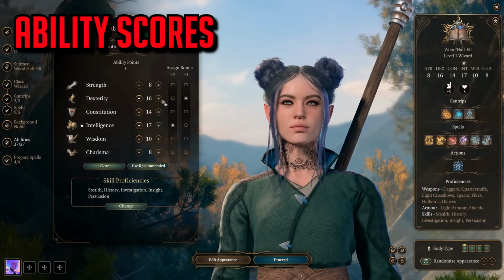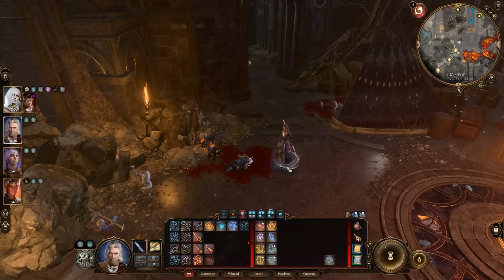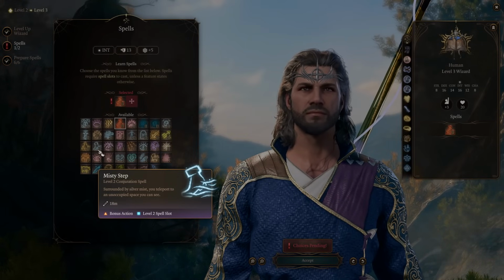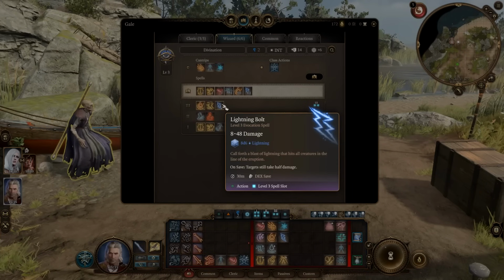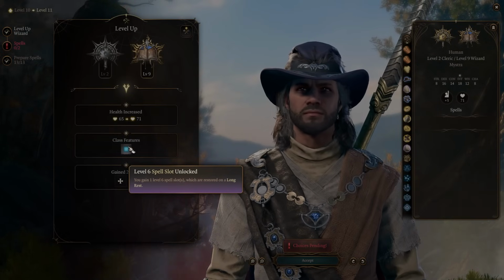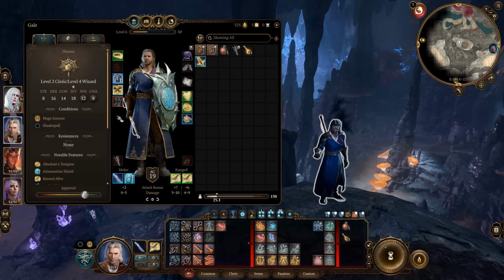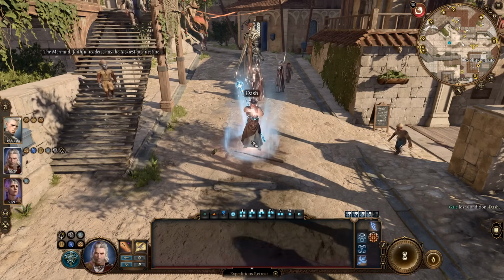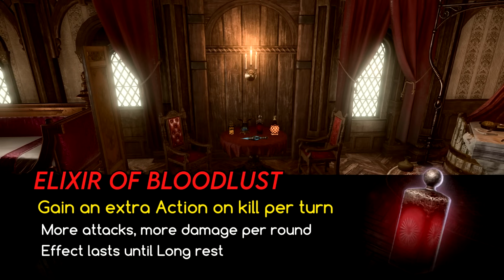Baldur's Gate 3: Empyrean Mage – Wizard/Cleric Build | Tactician Mode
🔷 Songs & Arts used in description ⬇⬇
🔻 Timestamps for specific sections:
  00:00  Intro
  01:20  Build Overview
  02:10  Race choices
  02:33  Ability Scores
  03:30  Level 1
  04:52  Magic Missile & Early Optimization
  08:07  Level 2: Wizard Subclass
  09:25  Level 3~4
  10:09  Level 5: Multiclassing & Learning Spells
  11:24  Tempest Cleric benefits
  13:55  Level 6~7
  15:25  Level 8~9
  16:32  Level 10~11
  17:47  Level 12
  19:56  Illithid Powers
  20:12  Equipment  Act 1
  22:49  Equipment  Act 2
  25:06  Equipment  Act 3
  27:40  Consumables

🔹 Art used:
✖ by sakrode: